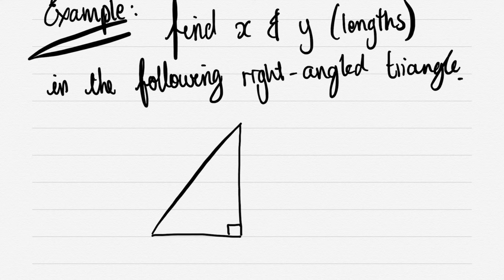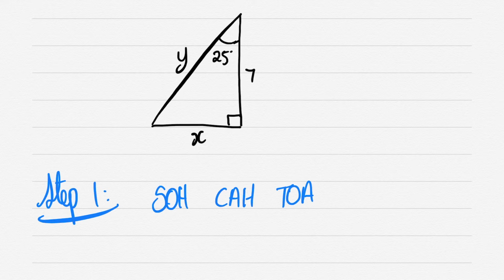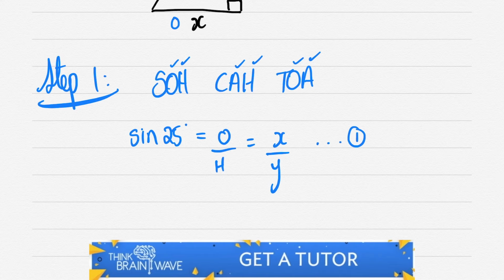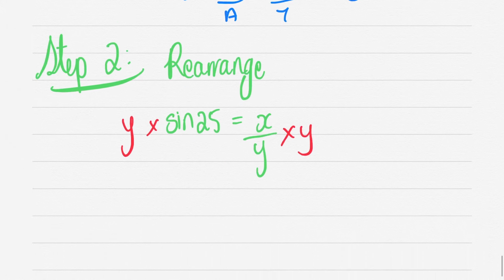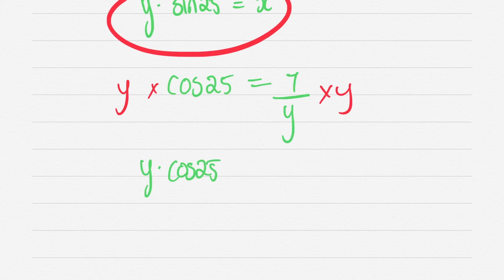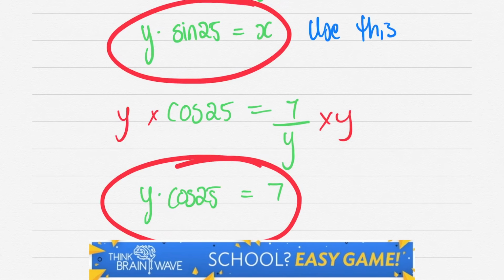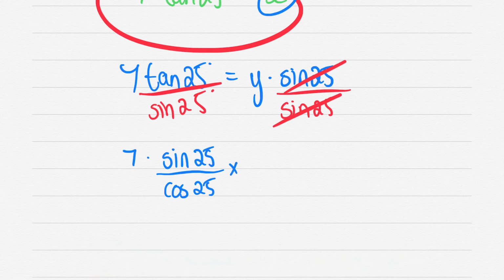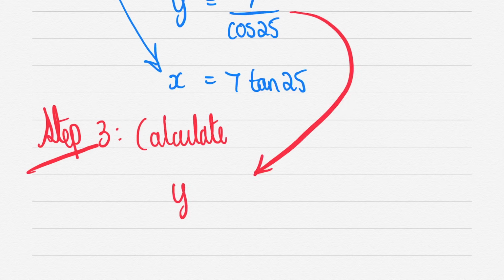6. Grade 10 Trigonometry - Special angles example 4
This video is about 6. Grade 10 Trigonometry - Special angles example 4